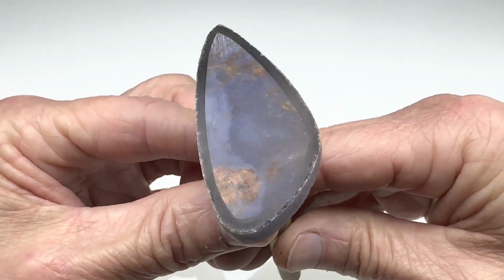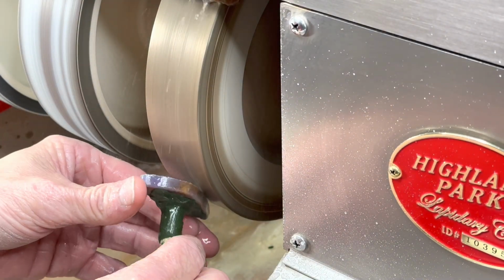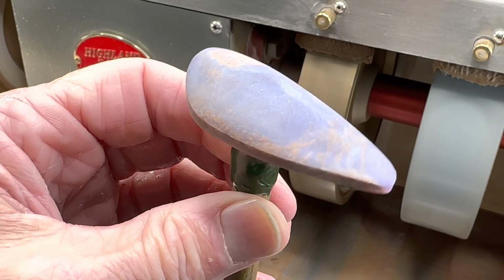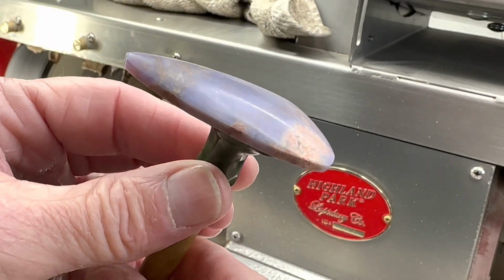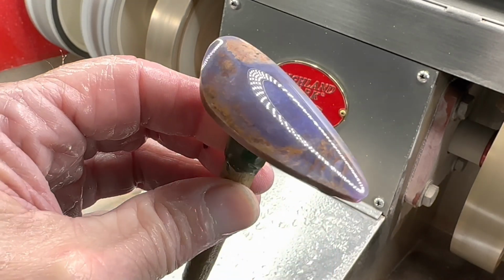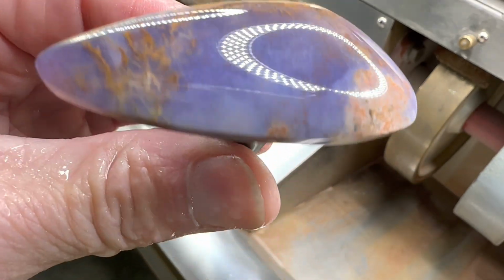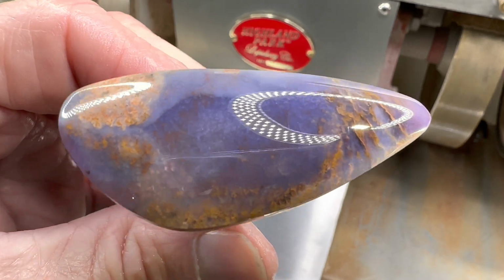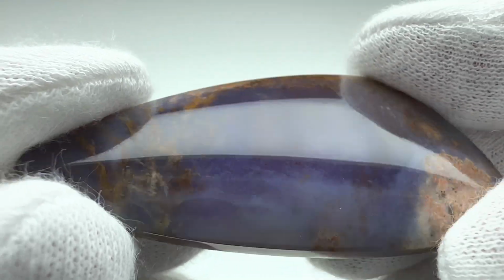Shaping and Polishing a Purple Cabochon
This video shows you all the steps I take to shape and polish a beautiful purple agate cabochon, enjoy!